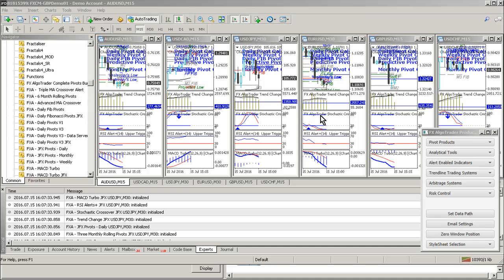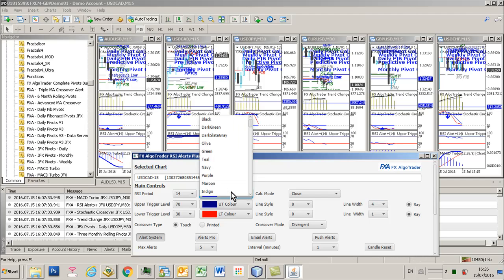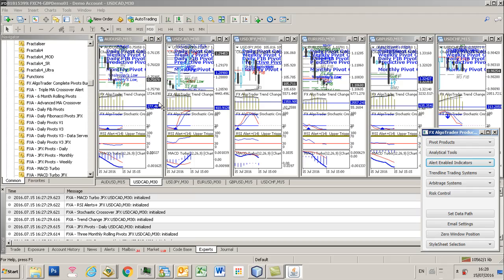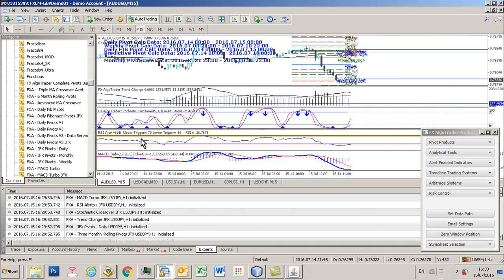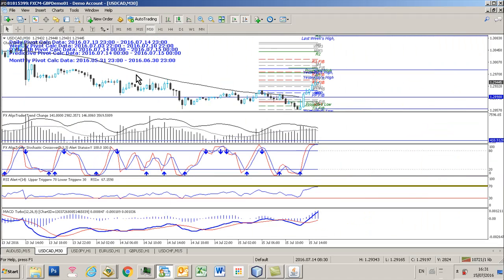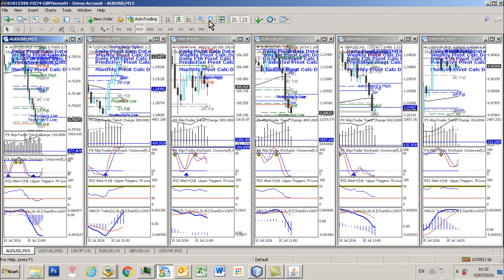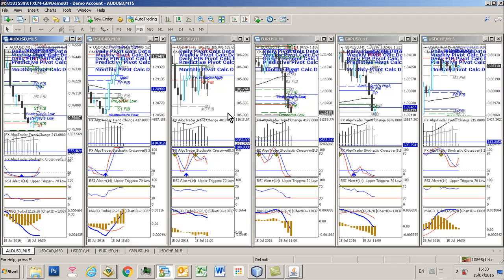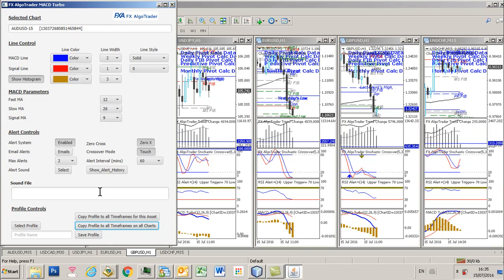JFX Final Cut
Overview of JFX / MT4 Trading Tools Update for Existing JFX Customers